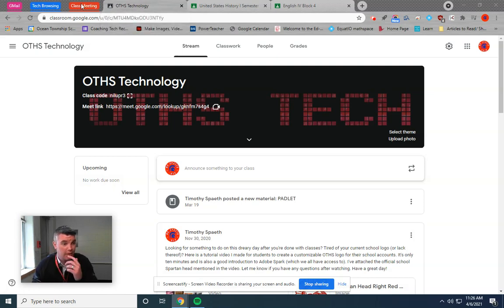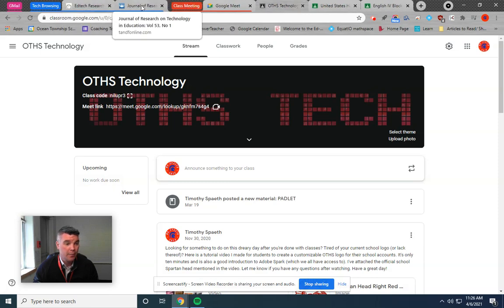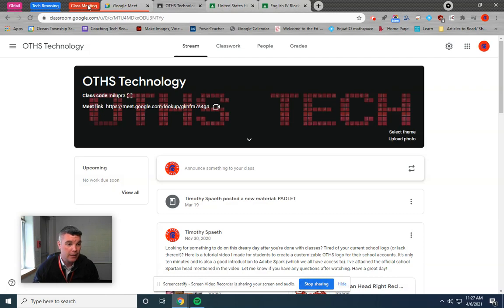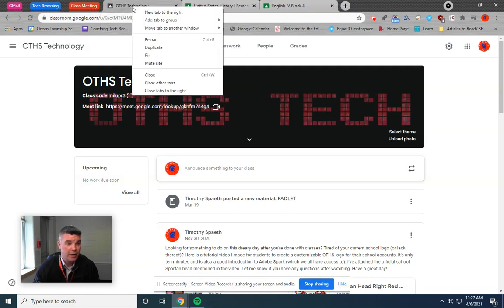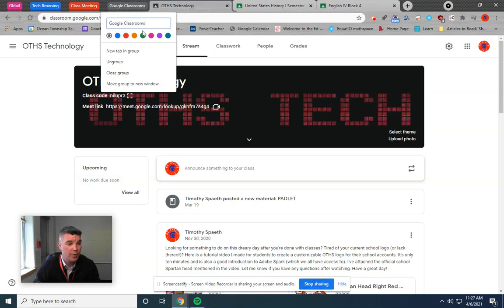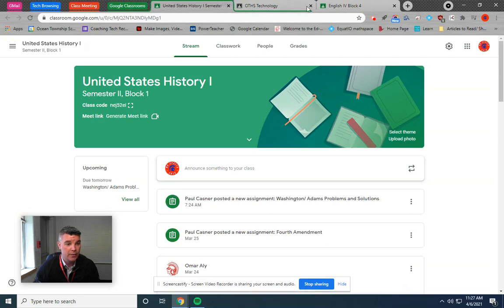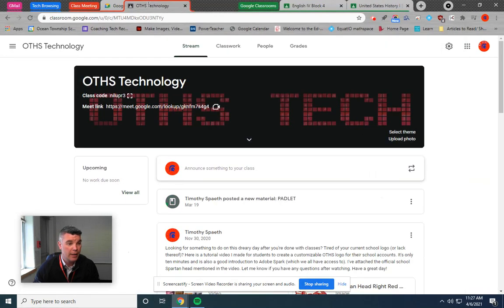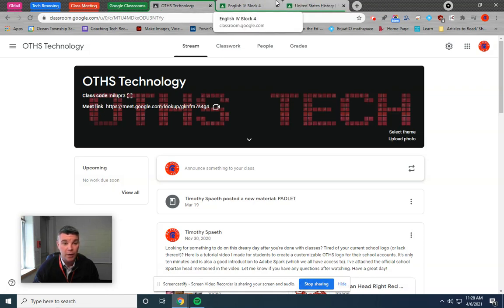Quick Tip - Tab Grouping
Help with managing/grouping tabs in Google Chrome browser.